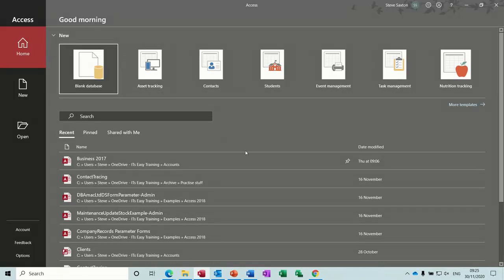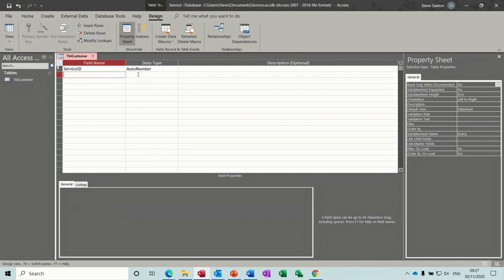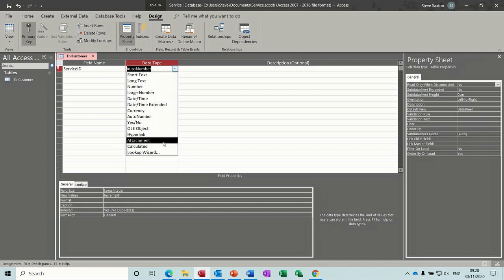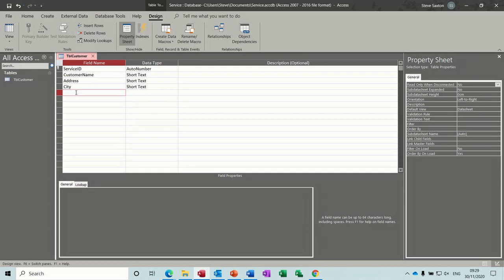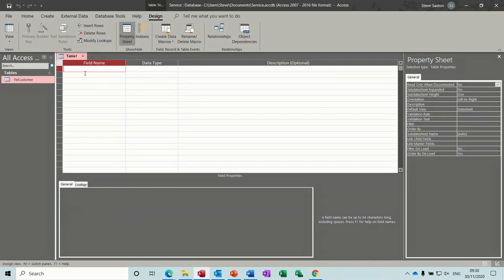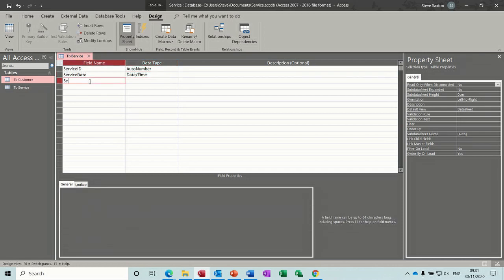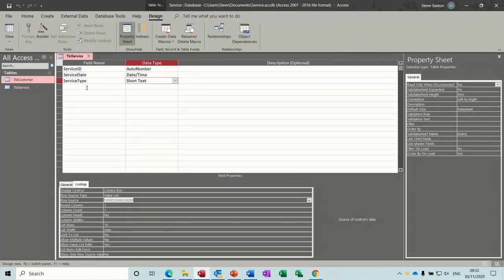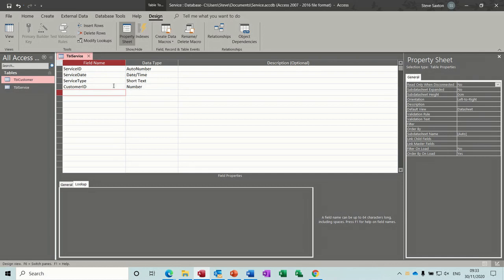Secrets to Building a Database in Microsoft Access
I'll show you the easiest way to master Microsoft Access even if you're starting from scratch In this tutorial, we dive into the ultimate Microsoft Access database tutorial for beginners. Learn step-by-step how to create a service database using Microsoft Access, uncovering the secrets to efficient and effective database building. Whether you're new to Access or looking to enhance your skills, this video will guide you through the process with clarity and ease. Watch now to elevate your database management game! !This video explains how to create a service database in Microsoft Access. This tutorial is part 1 of the how to create a service database series. The video explains how to create tables, add field types and set lookups. The tutor also mentions how to add a calculated field and set up related tables. Microsoft Access tutorial.